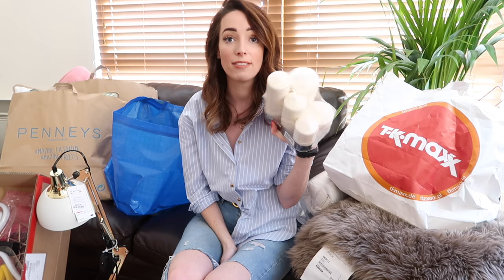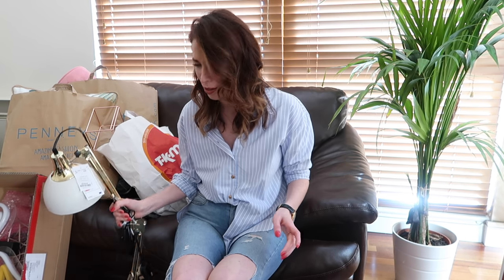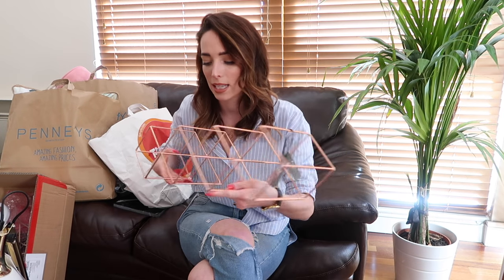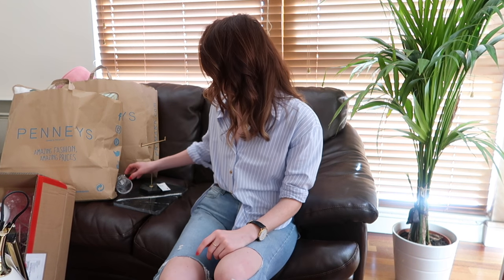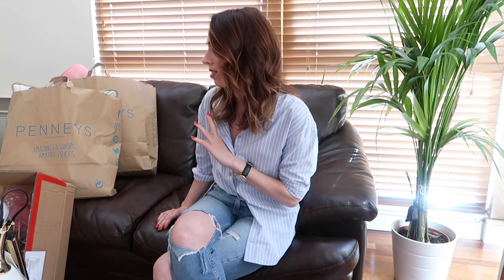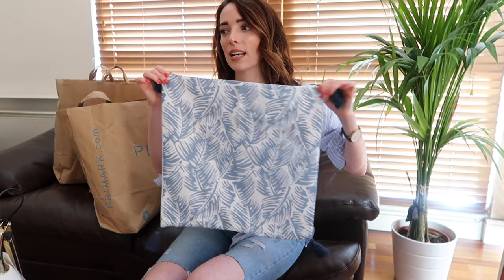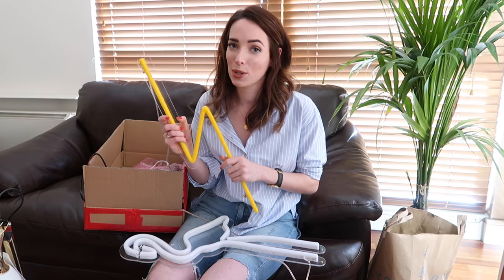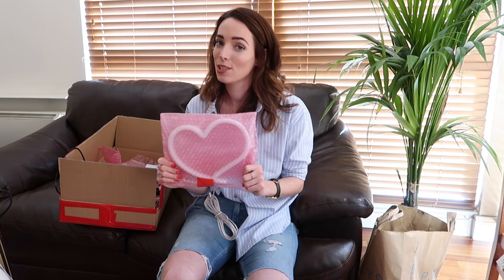HUGE INTERIORS / HOME DECOR HAUL: IKEA, TKMAXX, PRIMARK HOME AND MORE! | CIARA O DOHERTY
✨ & give this video a 👍 👍 👍 as that helps me out a lot! Ciara x

Some of the ikea links:

Glass dome small
Glass dome medium
Sheepskin cushion cover

💬  Hi there! My name is Ciara, I'm a fashion influencer and online content creator from Dublin, Ireland ☘  I've been working in the fashion industry for over five years now, and I love sharing my journey with you guys along the way. ✌️